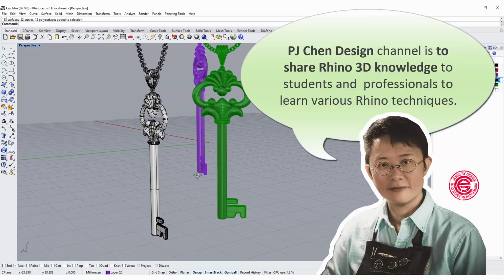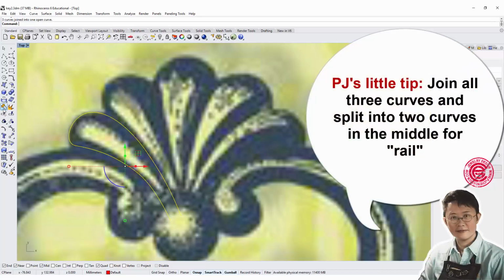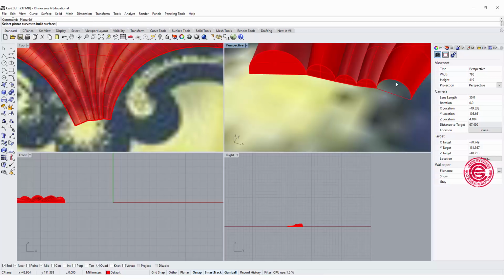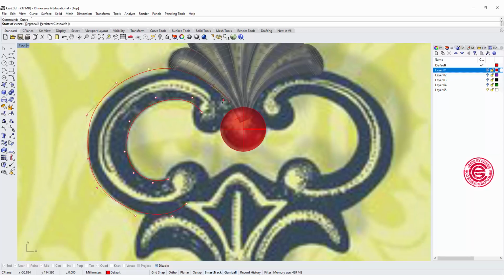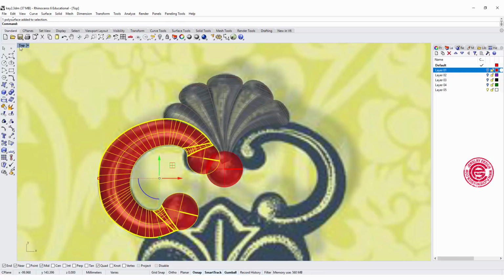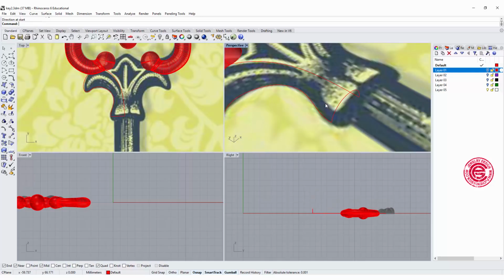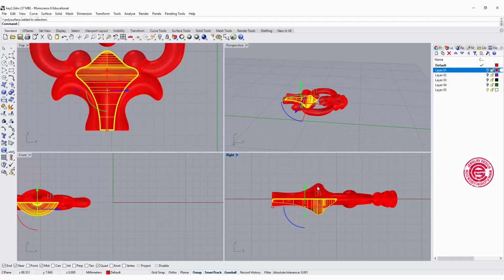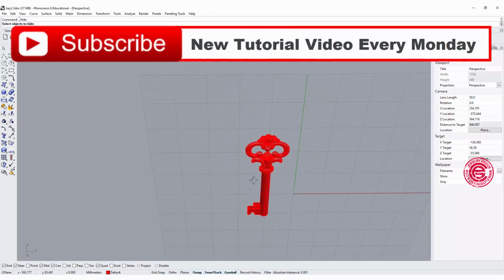Antique Key Pendant 3D Modeling in Rhino 6 (2018)- Jewelry CAD Design Tutorial #39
You will learn the easier and most common use commands to build this 3D model in Rhino 6. The commands in this antique key design are very useful for many applications.

This tutorial is done by Rhino 6. The exact commands can be used with Rhino 5 and older version.

PJ Chen Design Channel is about sharing Rhino 3D tutorials to students and professionals learning various Rhino 3D techniques.

For more training course information that PJ Chen Design provides, Please visit our